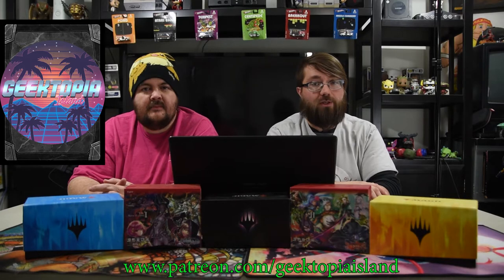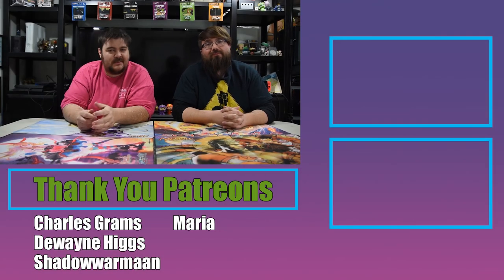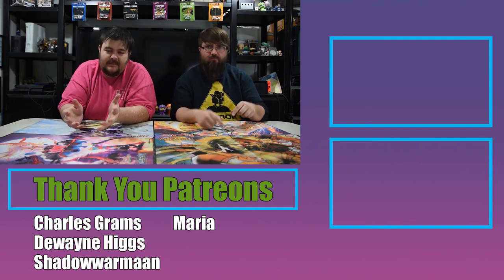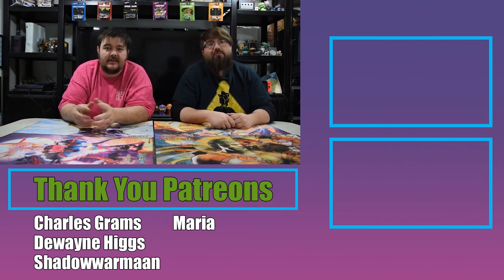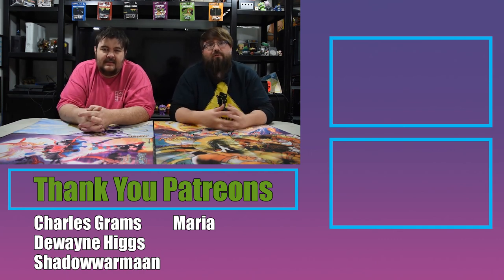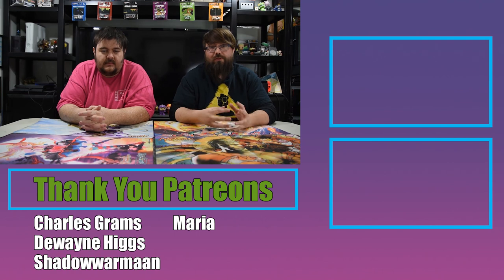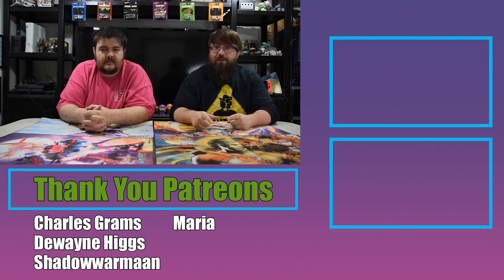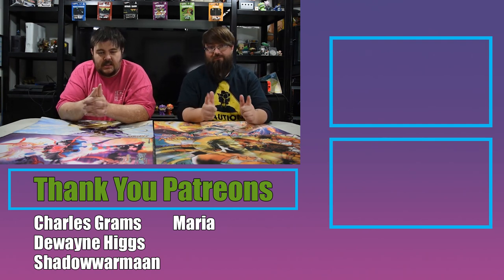Argent Saga Deck Tech | Trevor's Terrarium: Up Up and Away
Today on Trevor's Terrarium we go over a Skyraider deck with an interesting way to abuse Omega Units. Hope you enjoy.

Champion: Eitan, Exiled Prince
Spirit: Kyte, the Air Spirit

Units: 31
3 Skyship Engineer
3 Cloudsea Jumper
3 Cloudsea Scoutship
2 Grove Elemental
3 Ella, The sky huntress
3 Skytree Marksman
3 Overgrown Sabertooth
3 Skytree Blockadeship
3 Eitan, Righteous Outlaw
2 Boreas, Cloudsea Enforcer
2 Skytree Warship
1 Celestial of Genesis

Spells/Augments: 9
3 Cloudsea Offensive Formation
3 Hurrican Shot
3 Omega Magic: Kaze

Shards: 10
1 Corona, the Spirit Ruby
3 Zephyr Crystal
6 Argent Shard

Towers: 5
Tower of Darkness
Tower of Waves
Tower of Embers

Cosmic Air Magic
Cloudsea Preparation
Hidden Dragon of the Cloudsea